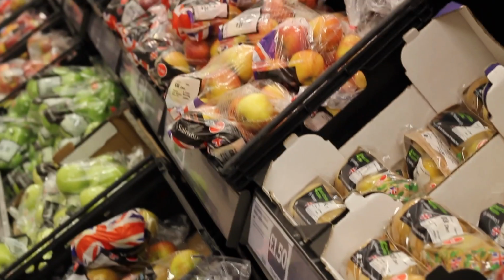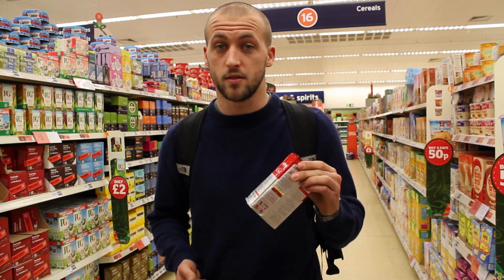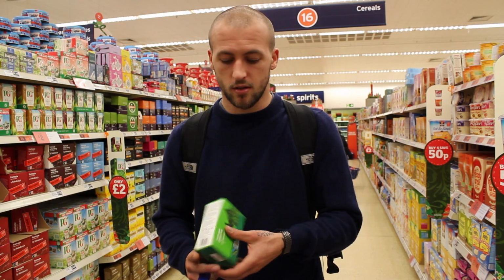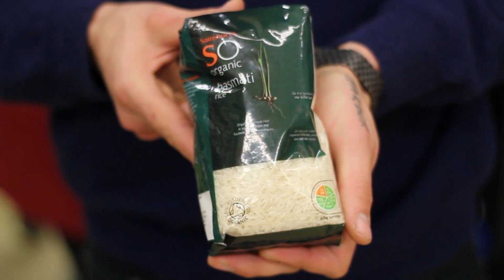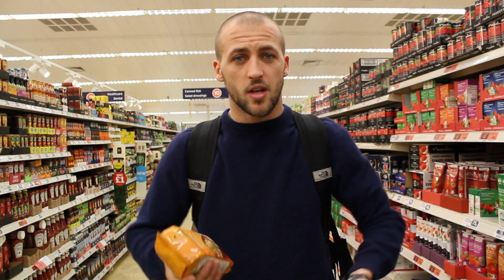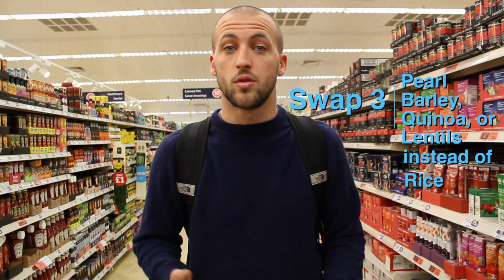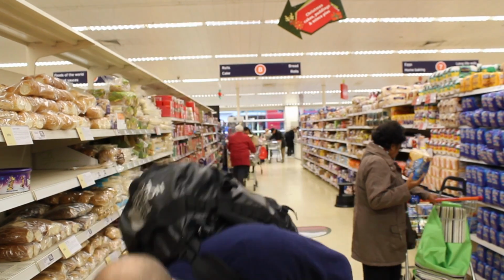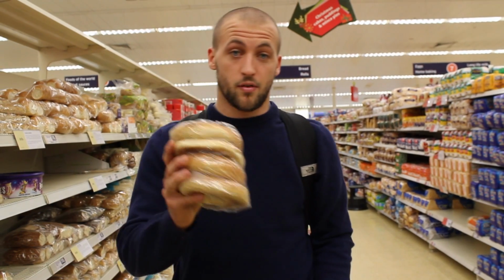Eat Well for Less with Turner Moyse of InstructorLive.com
Turner Moyse of gives his advice and opinions for eating healthily on a budget.